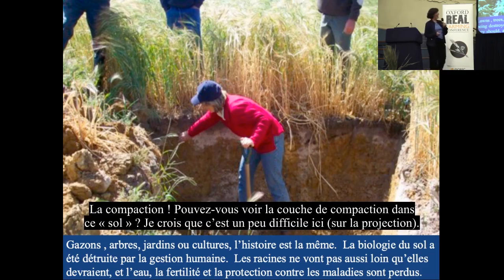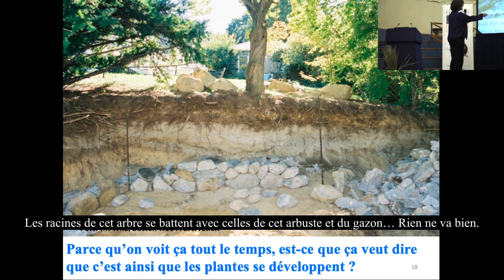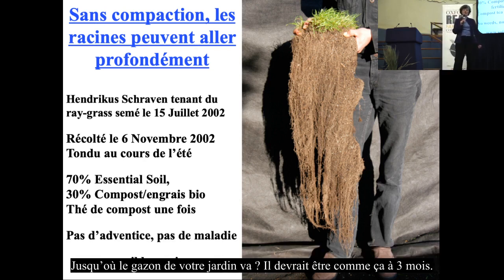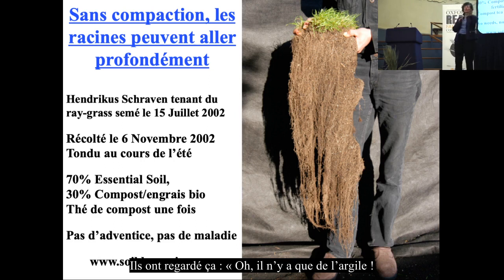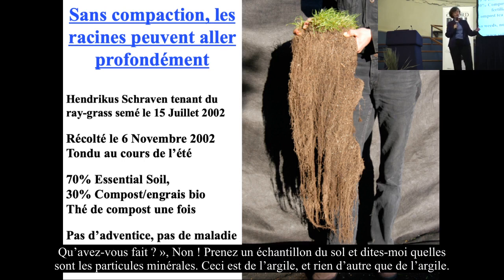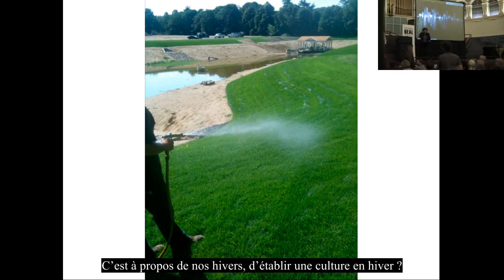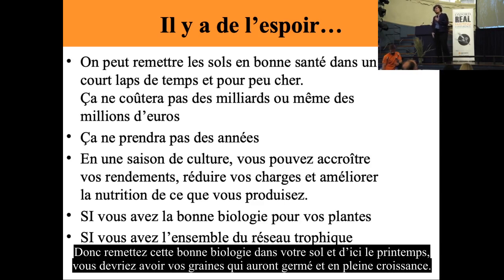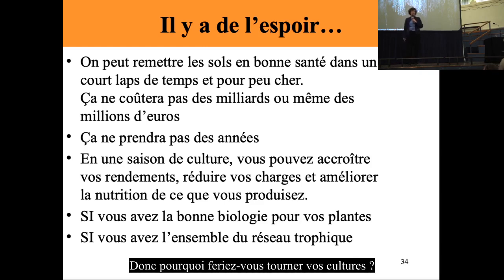La Vie du Sol partie 8 : La Compaction - Dr. Elaine Ingham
Cultiver sans « mauvaises herbes », ravageurs et maladies, avec des plantes au top de leurs capacités nutritives et gustatives, tout en ayant des rendements records ; réduire fortement ou supprimer l’arrosage et le travail du sol, et ce sans produits chimiques, pesticides ni engrais :
C’est possible en utilisant l’approche créée et développée par Dr. Elaine Ingham, basée sur plus de 40 ans de recherches et d’application de la biologie du sol.
Ses solutions fonctionnent sur la base de la réparation des processus biologiques fondamentaux au lieu de la chimie.

Avec cette approche, que ses clients aient une terre trop argileuse, acide, calcaire, sableuse, ou encore trop humide ou compactée, ou qu’elle soit pleine de mauvaises herbes, ils ont pu restaurer leur terrain et leurs cultures à un état qu’ils n’avaient jamais vu depuis des générations.
Que ce soit pour son jardin, son potager, un champ, gérer un golf, une forêt, élever un troupeau…
Ses solutions s’appliquent dès lors qu’il est question de sol, de plantes, et même plus !

Plus d’informations et d’autres vidéos sur le site du Dr. Ingham

Une vidéo de traduite par Emmanuel ATSÉ

— La partie 8 de la conférence étant introuvable, je l’ai remplacée par la fin d’une autre conférence similaire, donnée à Oxford —